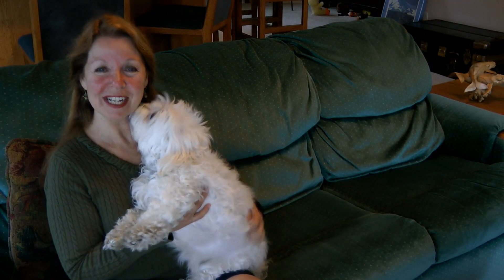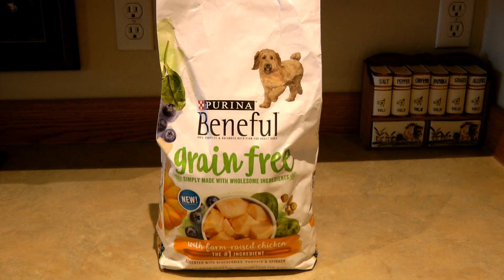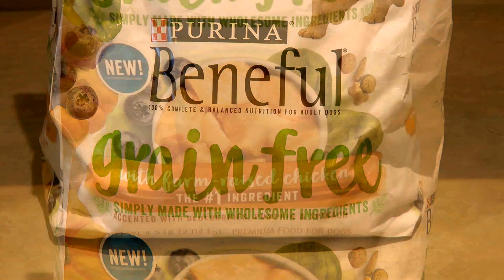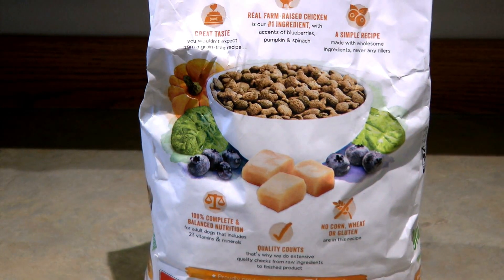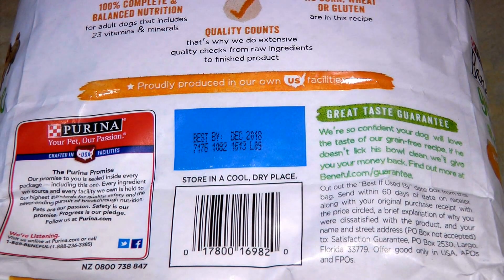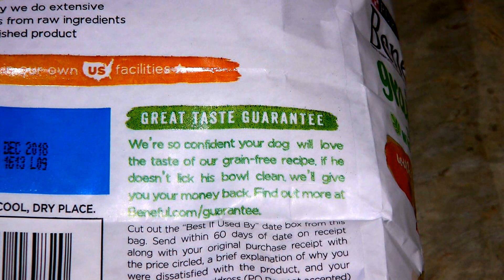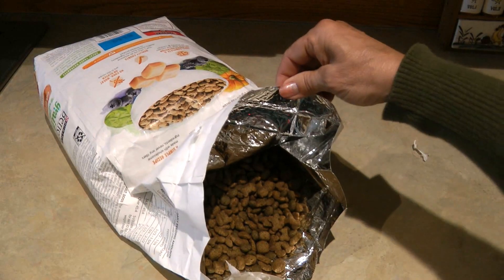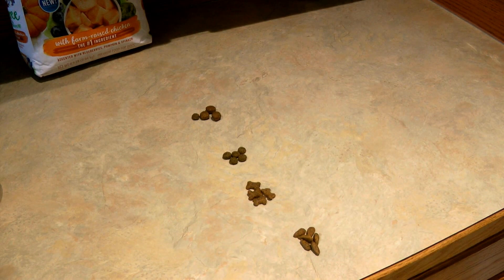Beneful Dog Food Review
Beneful dog food grain free recipe includes chicken, blueberries, pumpkin, and spinach. Beneful Purina Beneful is grain free dry dog food and has no corn, wheat, or gluten, is 100% complete and balanced nutrition for adult dogs.  The Beneful dog food bag is foil lined, the kibble bits have 4 different shapes and slightly different colors.   Made in the USA by Purina, Beneful dog food is delicious, according to my Maltese rescue dog, Alaska Sammy.  He likes it.  Beneful has a money back guarantee if your dog doesn't like it.  Beneful meets the AAFCO Dog Food Nutrient Profile.

★☆★ RECOMMENDED RESOURCES: ★☆★
Beneful Grain Free Chicken dog food
Stainless Dog Bowl
Collapsible Dog Bowl
Puppy Starter Kit